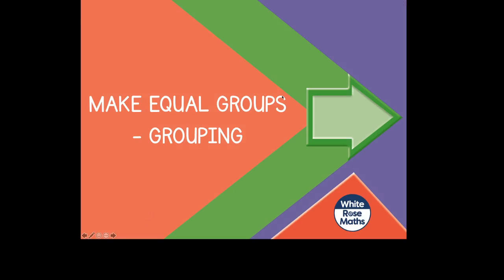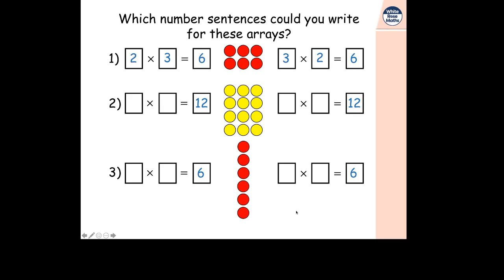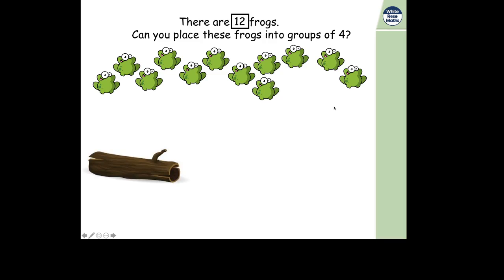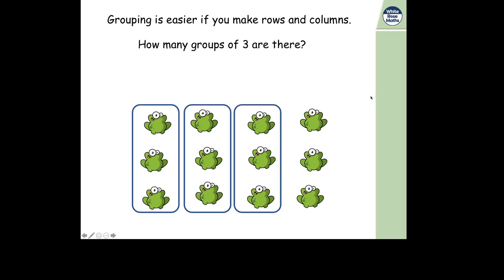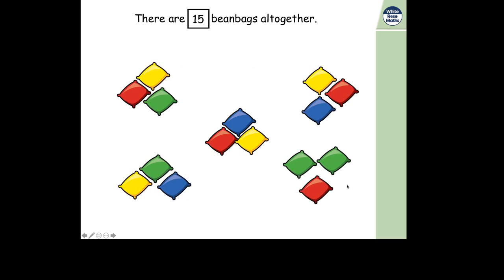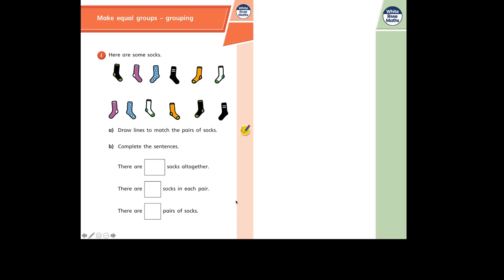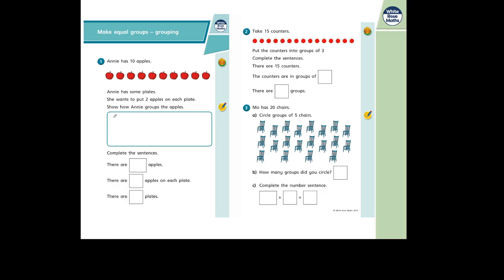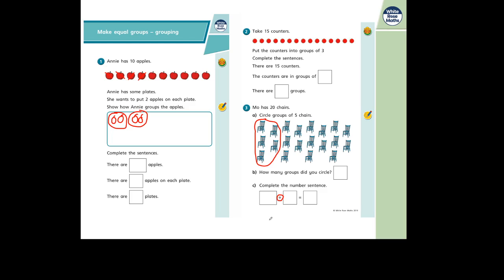Maths Week 1: Lesson 3 - Grouping